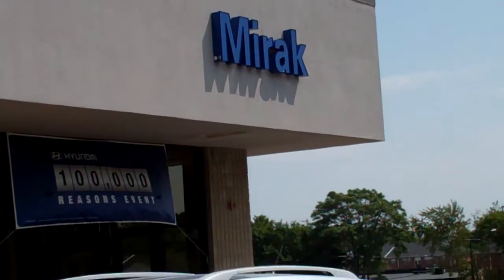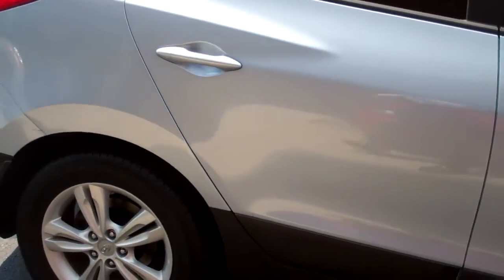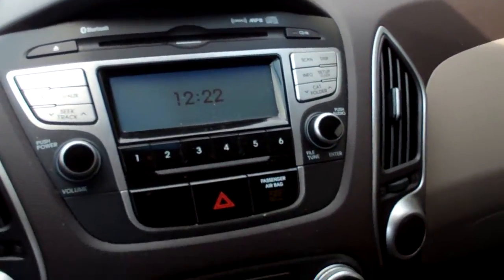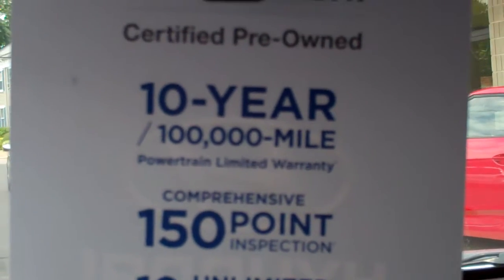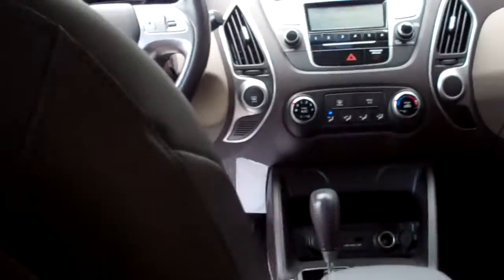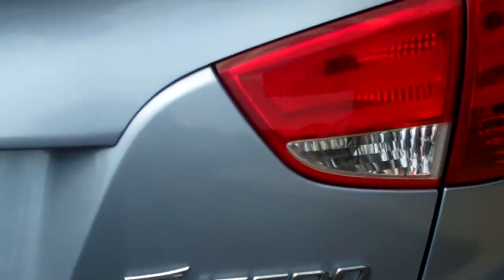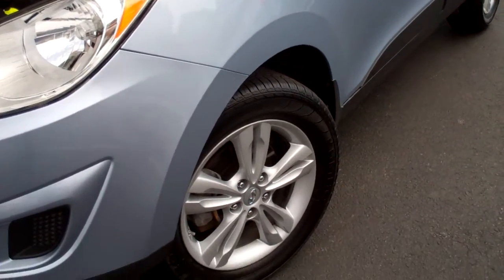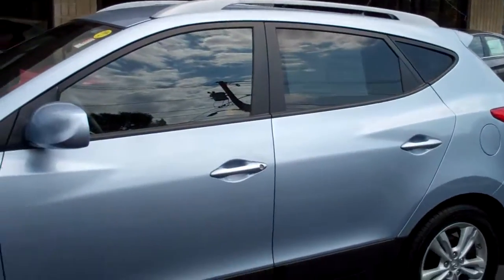2010 Hyundai Tucson at local Boston MA area Hyundai Dealer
KM8JUCACXAU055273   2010 Tucson AWD GLS, Certified Pre Owned
mileage: 35,636   located  on MASS Ave in Arlington MA,  Mirak Hyundai  a local Boston Area Hyundai Dealer. please go to our website to contact us to set up a no obligation test drive.